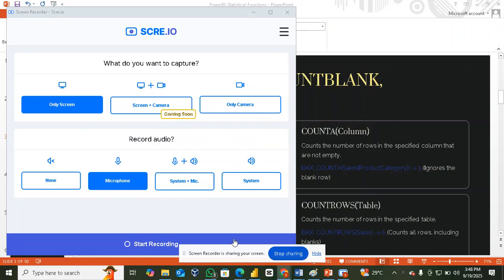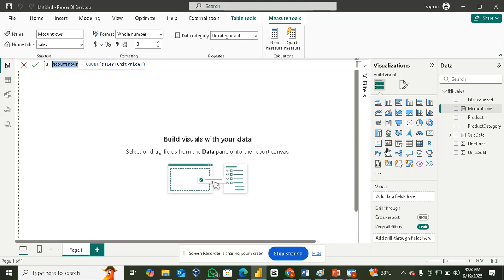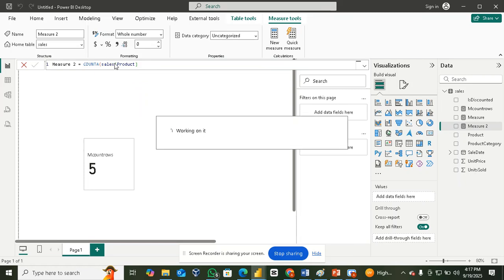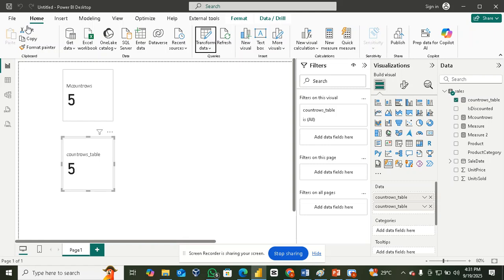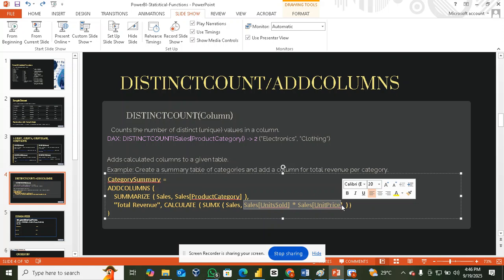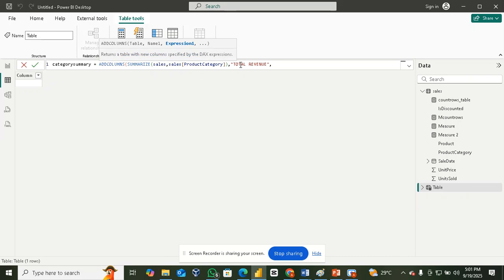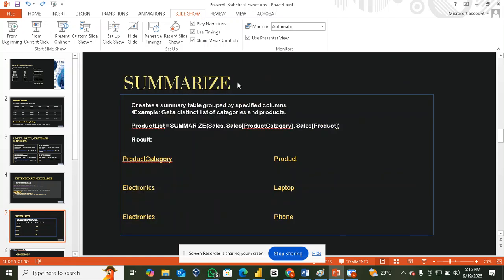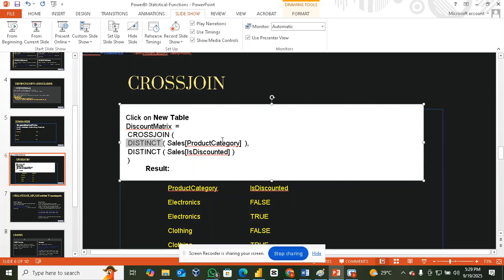Your Secret Weapon for Power BI Analysis! @appclickacademy